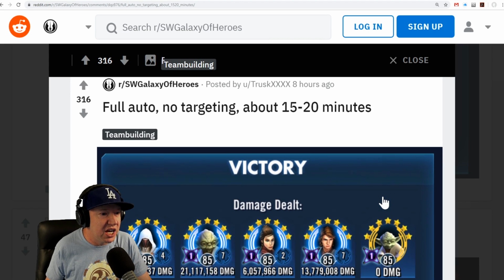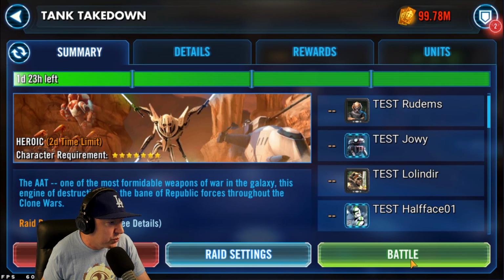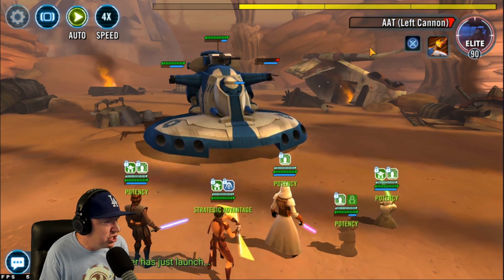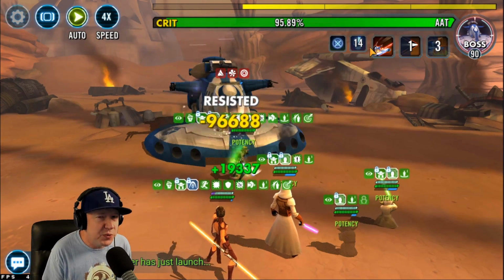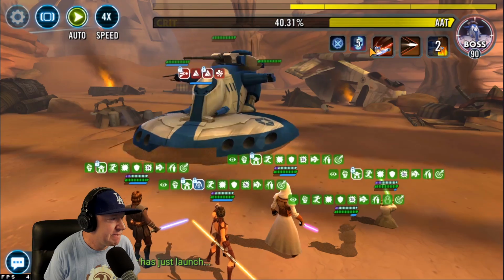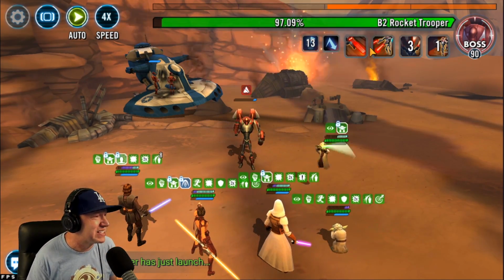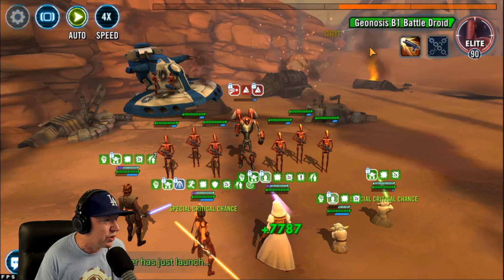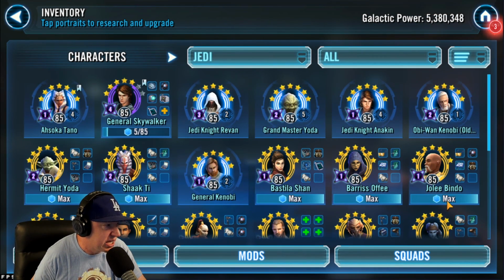Full Auto HAAT? No Targeting? - Star Wars: Galaxy of Heroes - SWGoH